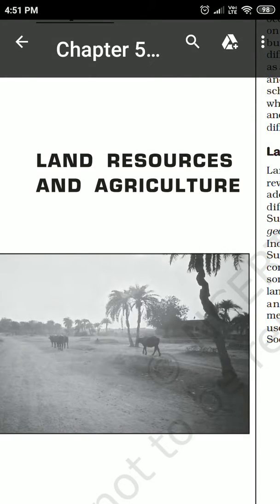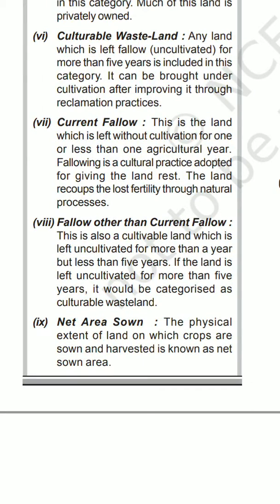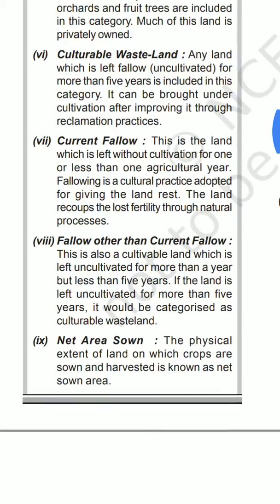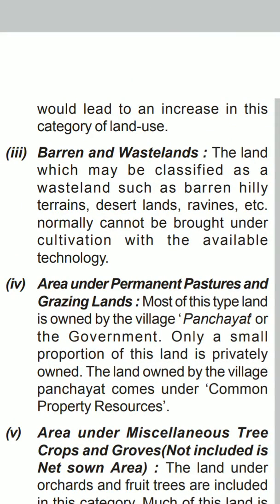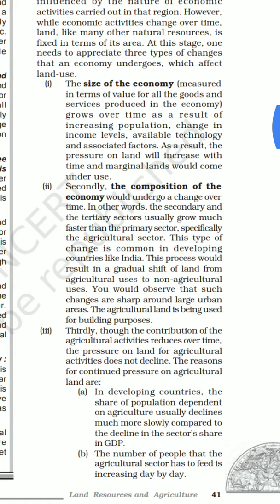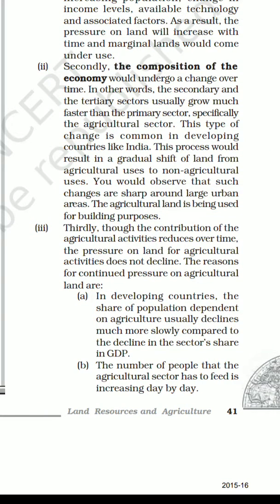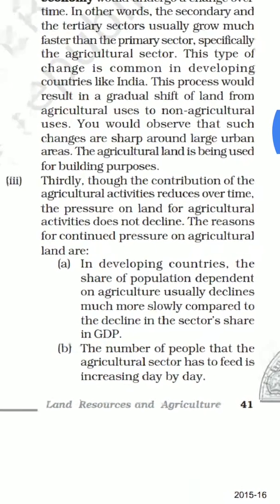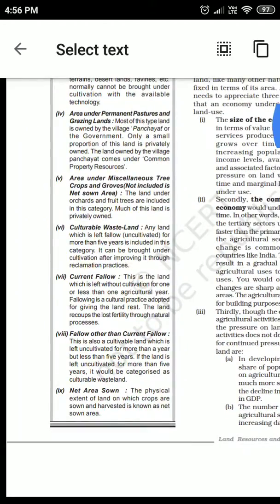Land resource and agriculture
Chapters
0:00 Intro